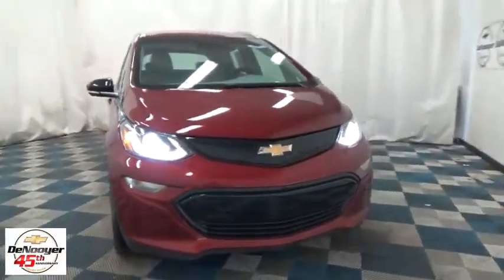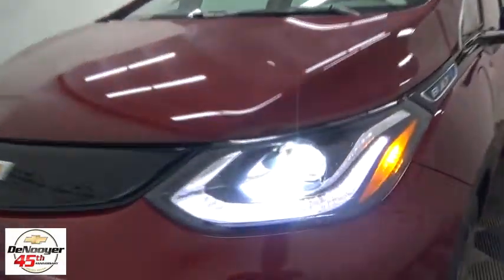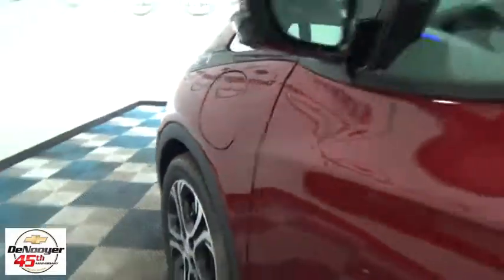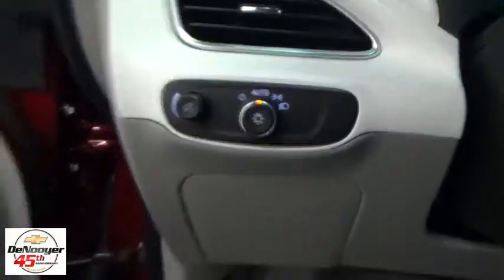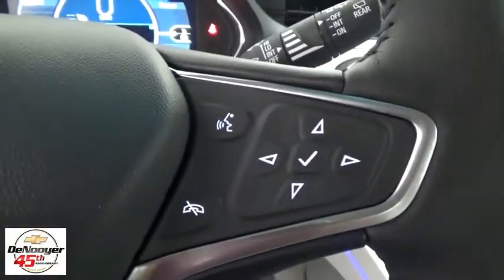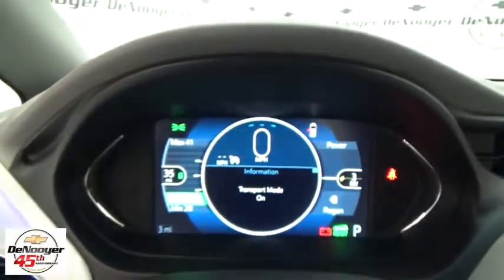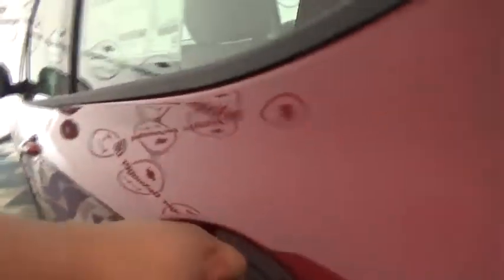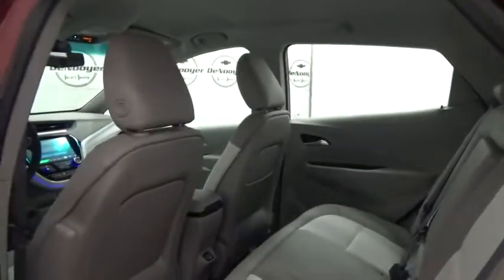2017 Chevrolet Bolt EV Colonie, Albany, Saratoga Springs, Clifton Park, Schenectady, NY C170505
DeNooyer Chevrolet
127 Wolf Road

Red and Ready! Drive this home today! Want to stretch your purchasing power? Well take a look at this great-looking 2017 Chevrolet Bolt EV. This Bolt EV is the ultimate combination of high performance and luxury. Price includes: $500 - GM Competitive Lease Private Offer. Exp. 01/02/2018